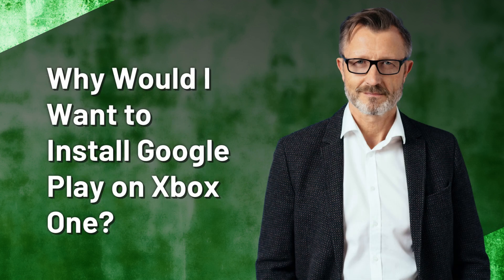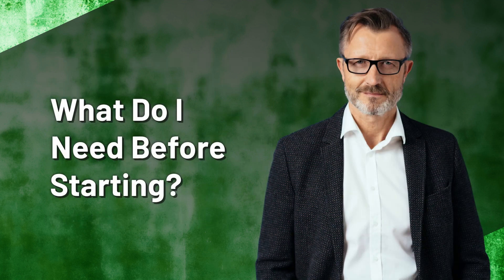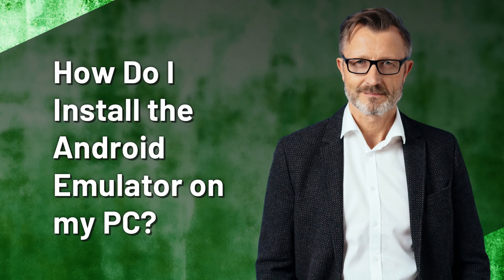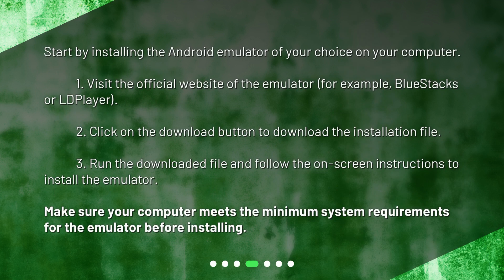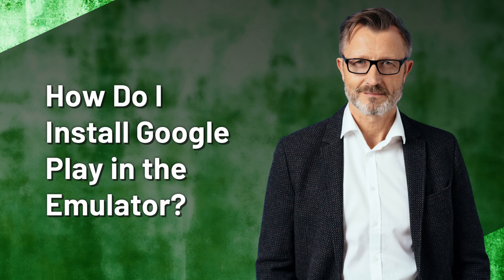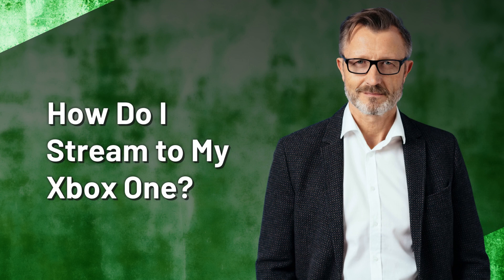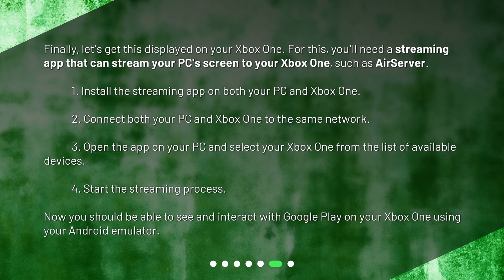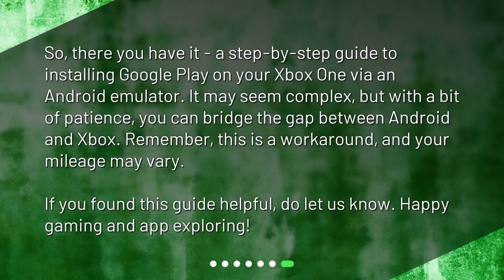What are the steps to install Google Play on Xbox One?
Installing Google Play on Xbox One: A Step-by-Step Guide • Learn how to access Android apps on your Xbox One with this step-by-step guide to installing Google Play! With the help of an Android emulator like BlueStacks or LDPlayer, you'll be able to unlock a whole new world of apps and games on your Xbox. Follow along and start enjoying your favorite Android apps on your console today!

00:00 • What are the steps to install Google Play on Xbox One?
00:27 • Why Would I Want to Install Google Play on Xbox One?
00:51 • What Do I Need Before Starting?
01:23 • How Do I Install the Android Emulator on my PC?
01:56 • How Do I Install Google Play in the Emulator?
02:23 • How Do I Stream to My Xbox One?